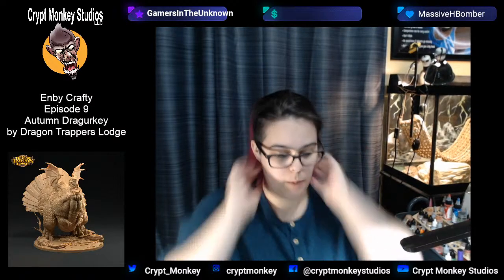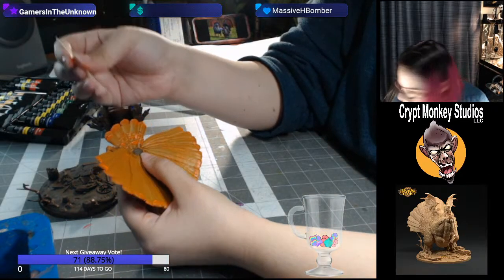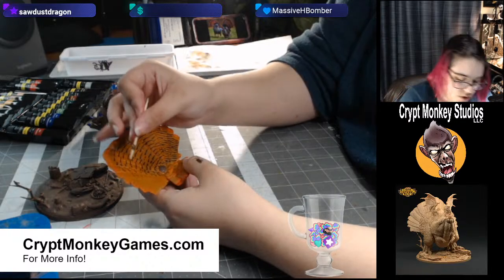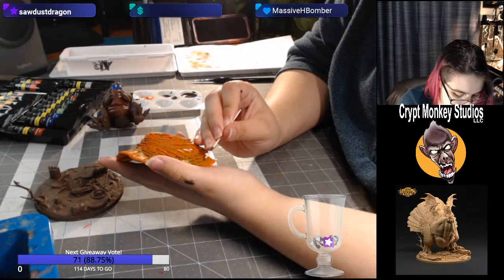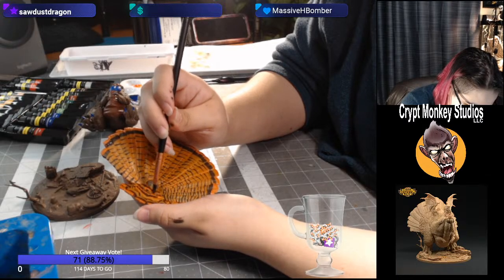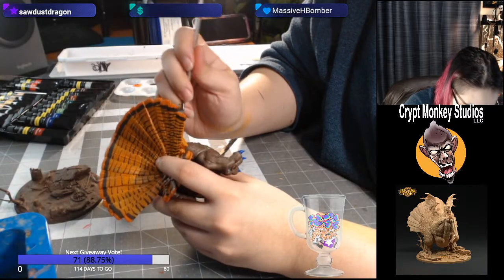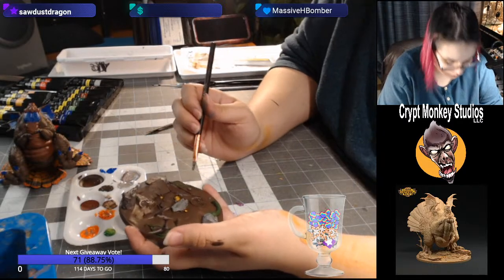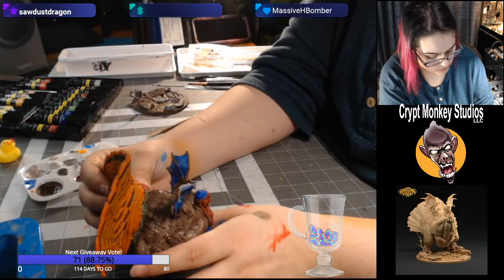Painting an Autumn Dragurkey by Dragon Trappers Lodge – Enby Crafty Ep9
This big o’l Autumn Dragurkey by Dragon Trappers Lodge Kora is painting is fun! Paint a long and ask whatever you like about this paint job or the model!

We paint miniatures live on Twitch every Tuesday at 6:30 PM and Sunday at 3:00 PM US Central Time and we do gamer craft projects on Wednesdays at 6:30 PM. Come watch us and join in on the conversation!

Need something 3D PRINTED? Let us know if you don’t see what you are looking